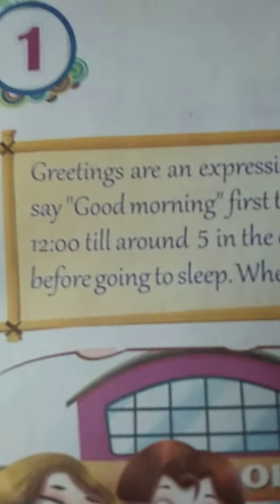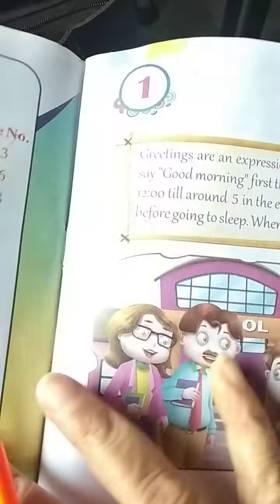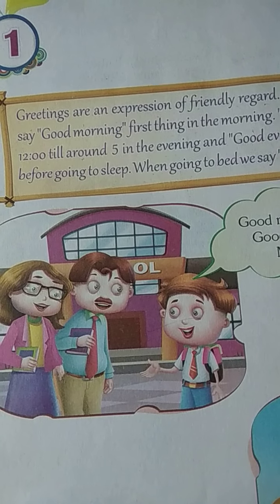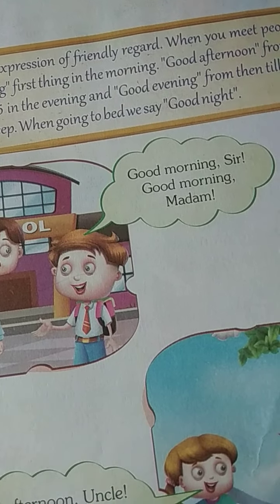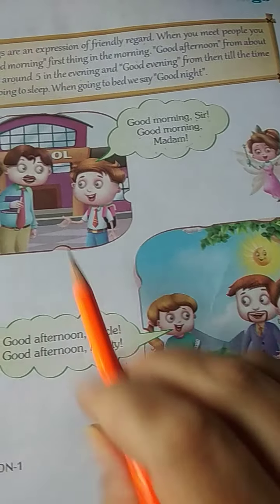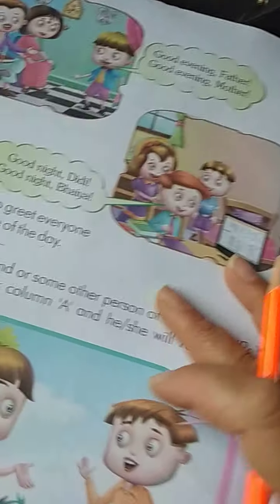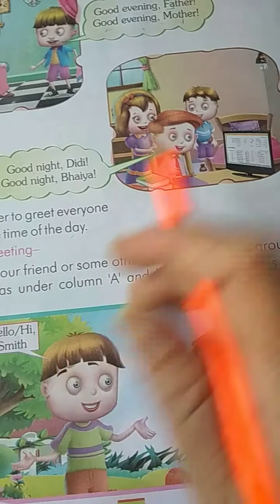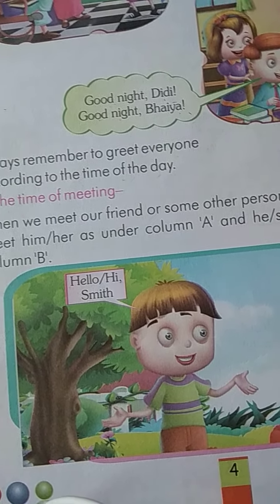UKG Convers CH 1